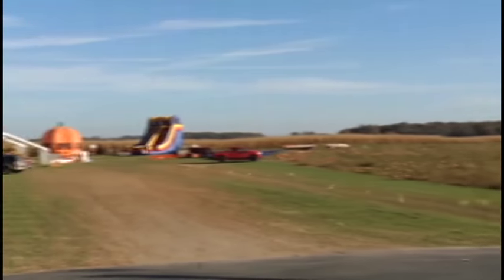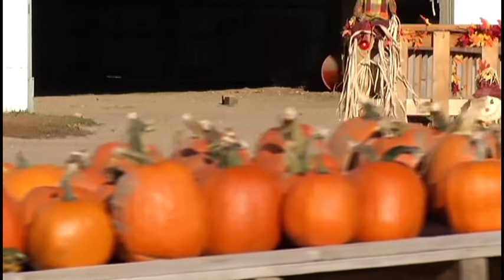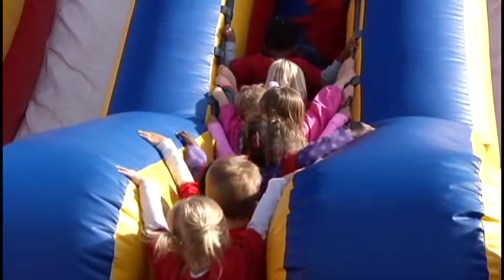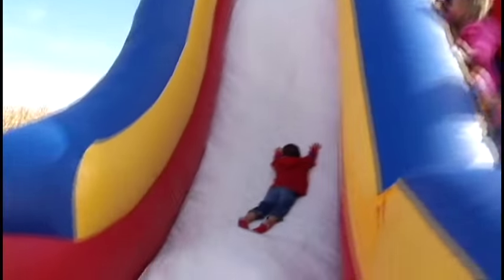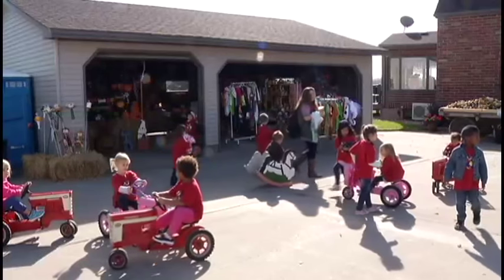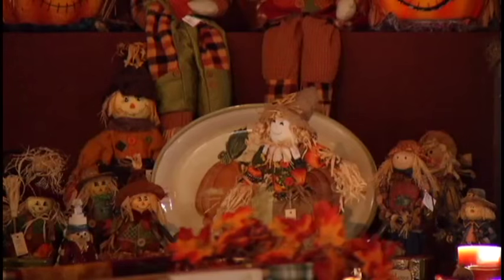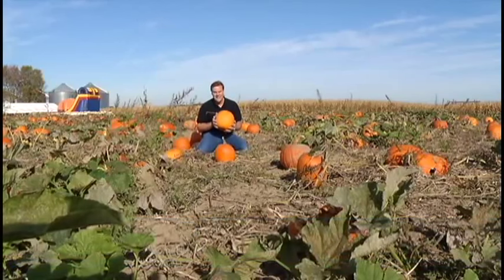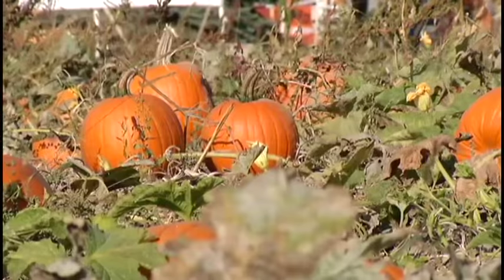Weekend Showcase: Visiting the Pumpkin Patch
Dehn's Pumpkins started 10 years ago when the Dehn kids wanted to sell a few pumpkins in their front lawn.

"Eventually its grown a lot bigger," said John Dehn, owner of Dehn's Pumpkins.

That's an understatement.

In addition to pumpkins, there's a corn pit, giant pumpkin bounce house and a giant inflatable slide. Don't forget the corn maze and hay rides.

Dehn’s Pumpkins is open through the end of October.